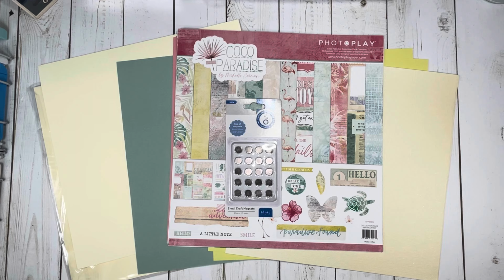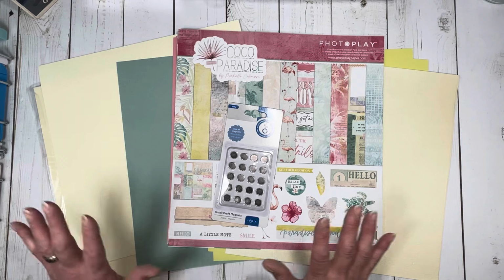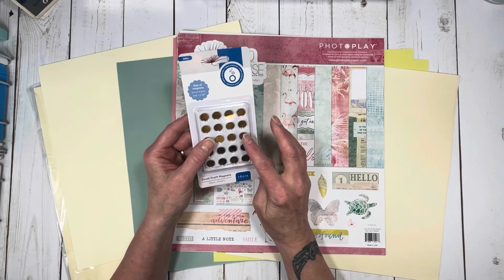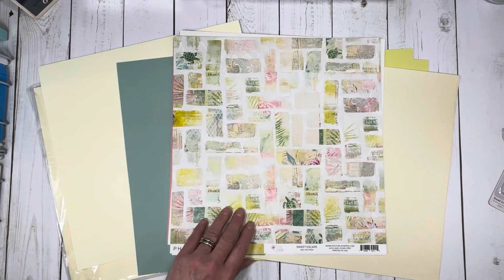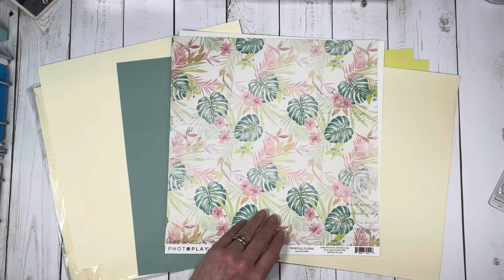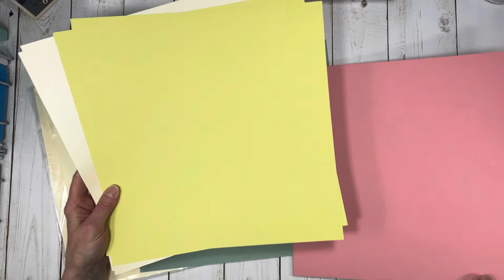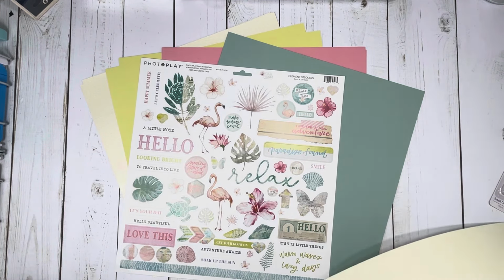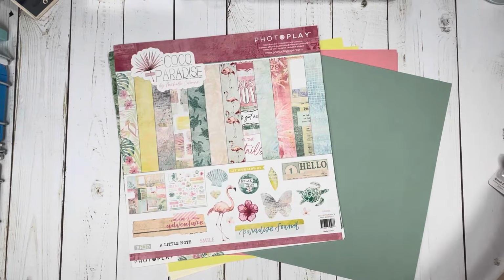My Country Craft Creations May Design Team Package!!!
Are you ready to go to the beach???

This gorgeous collection is by Photo Play and it is LOVELY!  "Coco Paradise" is a beautiful collection and I can't wait to create with it!

Below are the links to what I received and will use in the tutorials, all available at Country Craft Creations,

My Colors Cardstock, I received Irish Cream, Aquatint, Kiwi, and Coral Rose